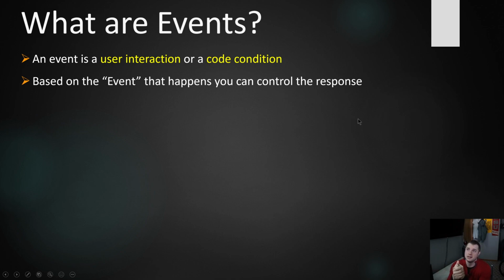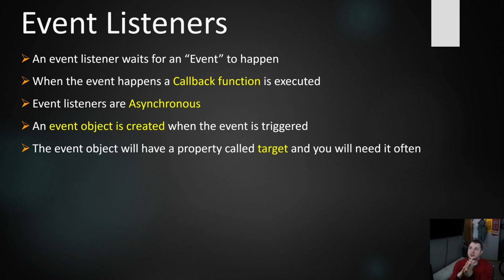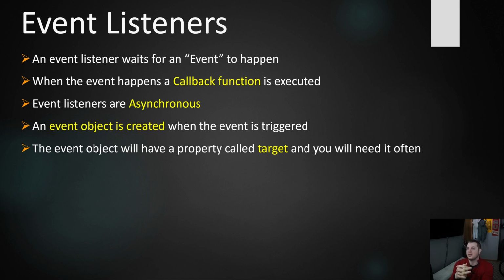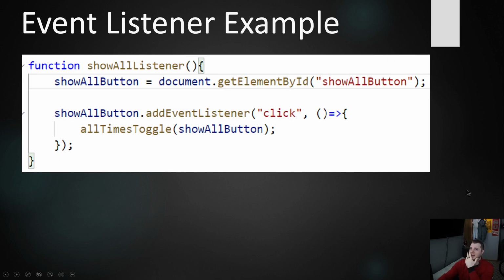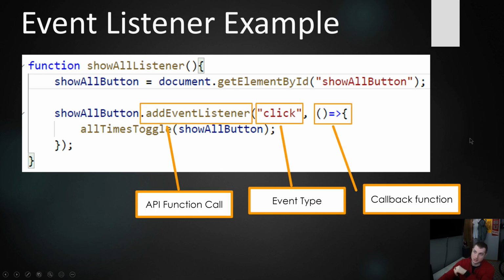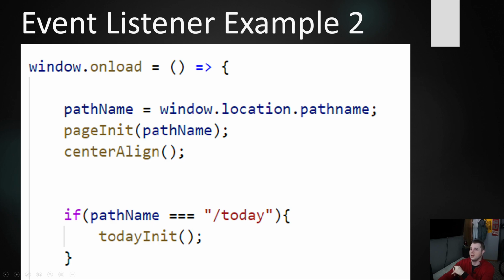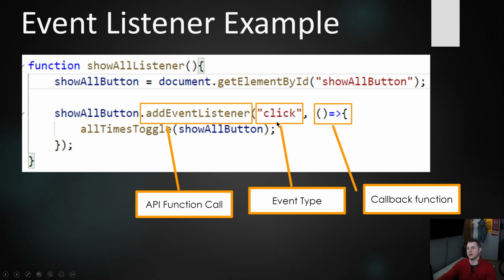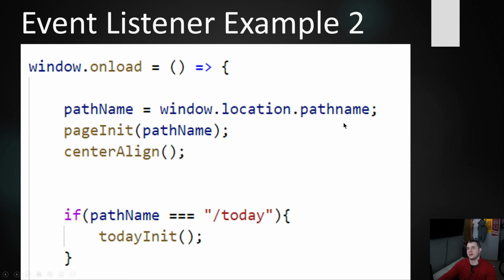3223 T10 Events